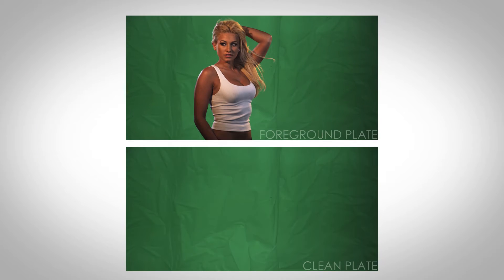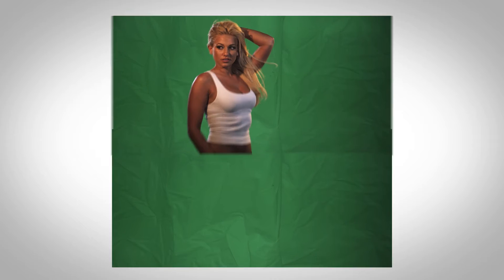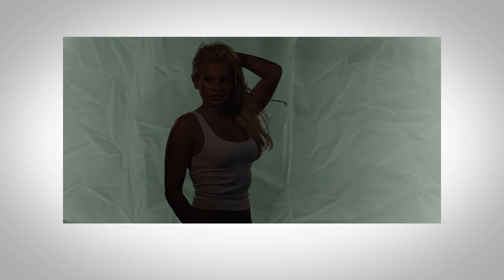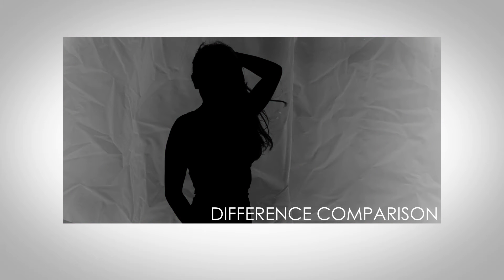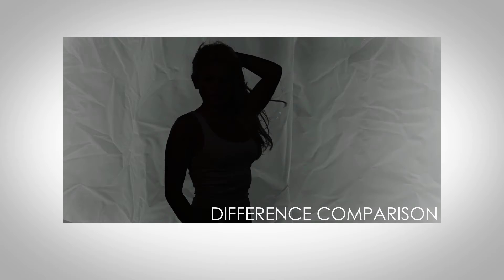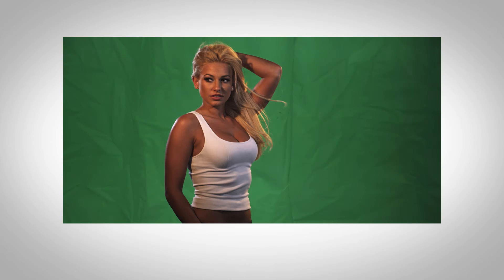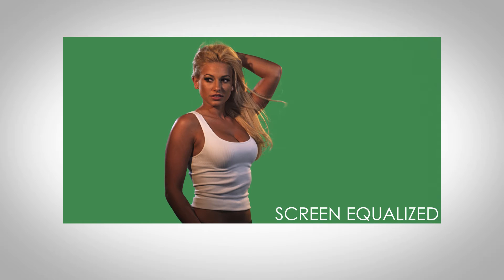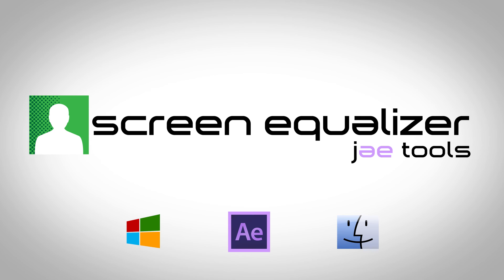Screen Equalizer QuickStart Guide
Screen Equalizer is a sophisticated screen leveling tool for Adobe After Effects developed on industry proven methods for evening out chroma key defects.